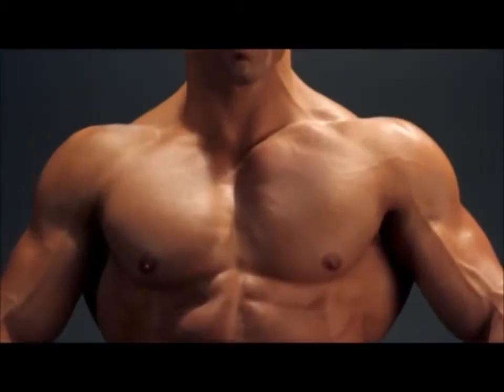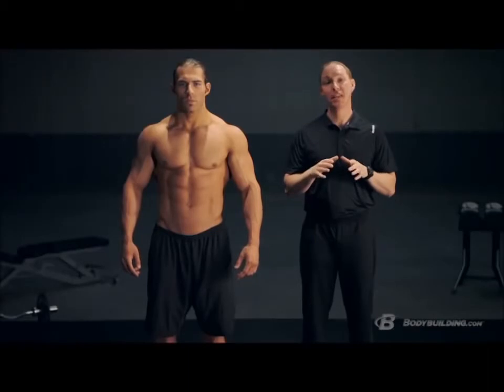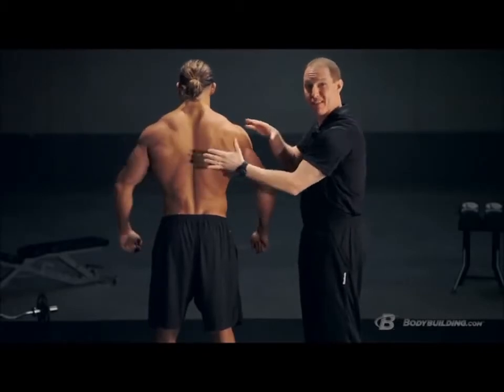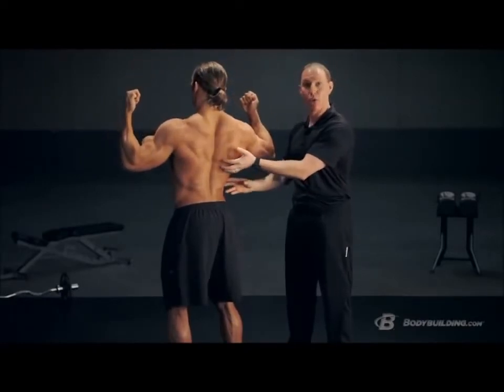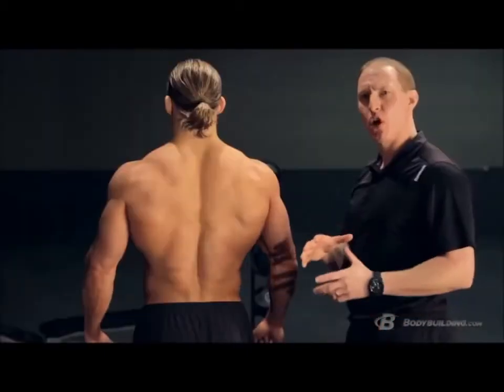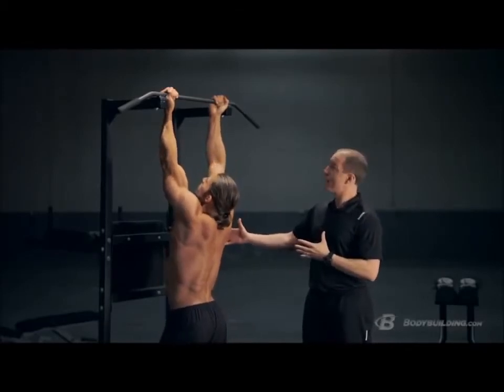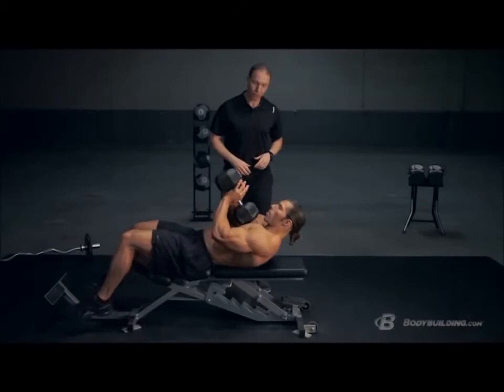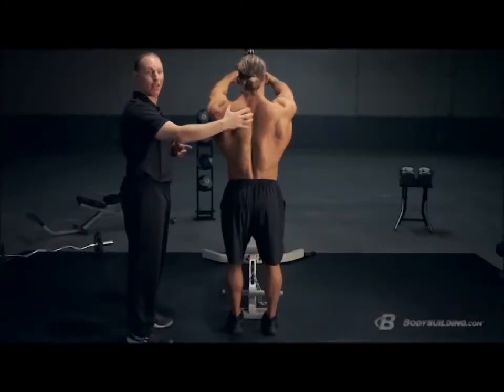Muscle Elevator Built by Science Anatomy, Biomechanics, & 6 Week Training Program Back Bodyb